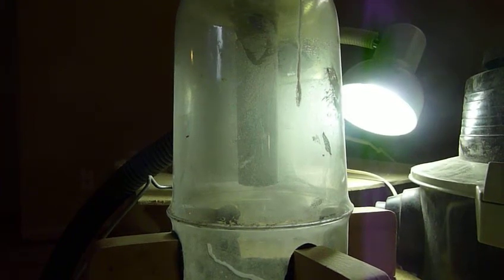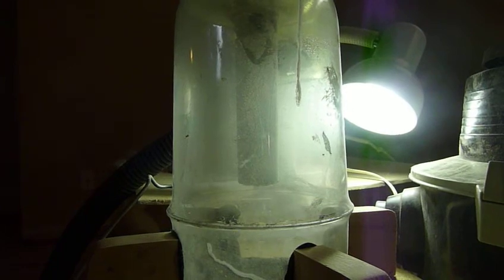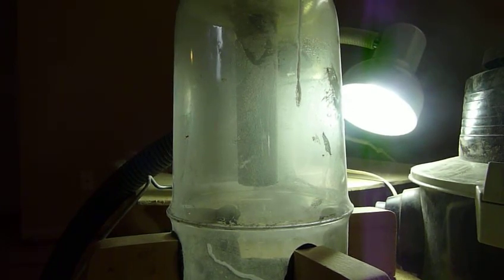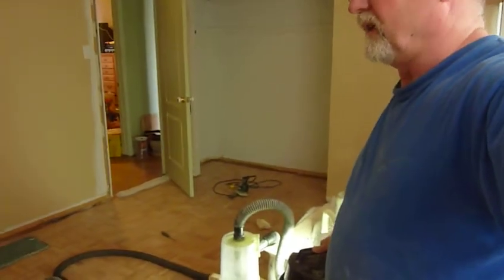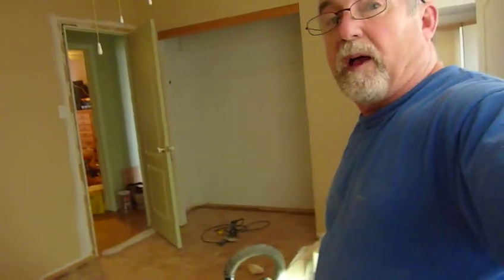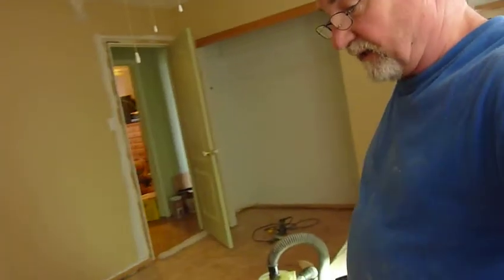Building a Vortex Particle Separator with Spare Change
Tired of buying expensive filters for your shop vac? Well I was, i I built a Vortex Particle Separator for under $16. Save your money...you don't need to spend hundreds on a pro model if your able to use two hands and a saw.